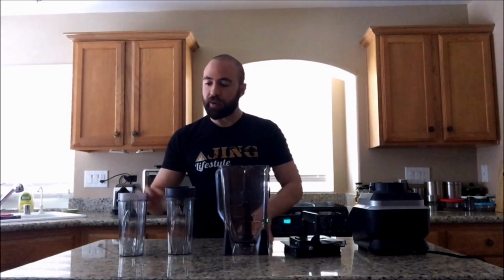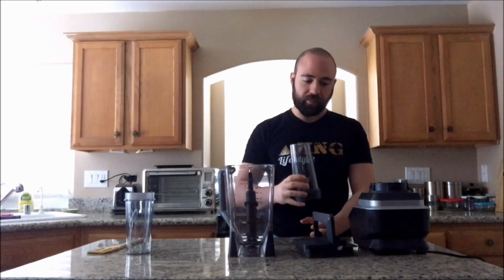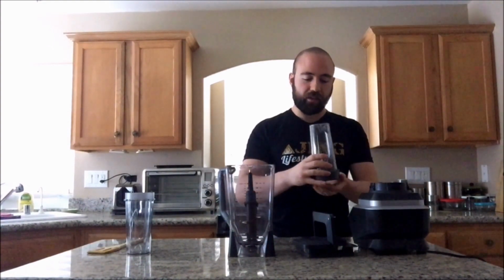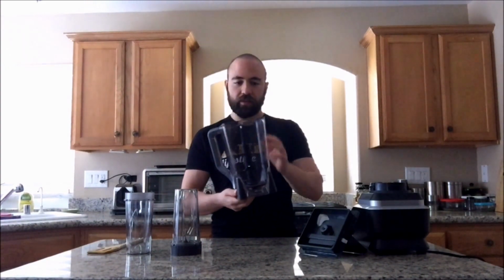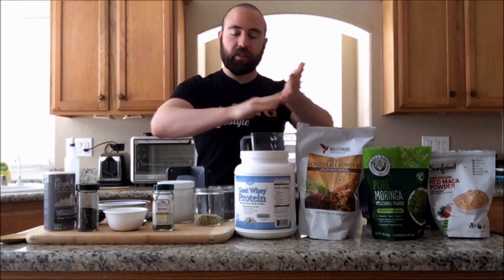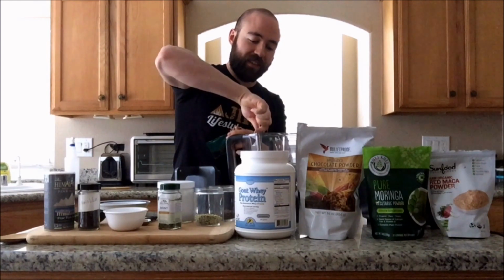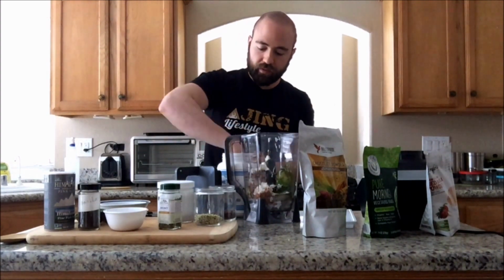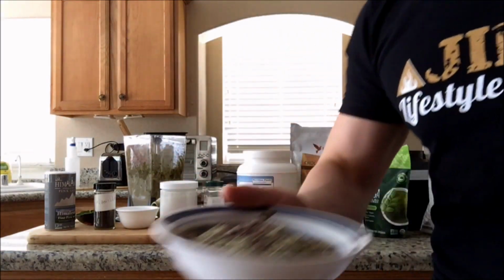Ninja Professional BL 740 REVIEW - Green Mint Avocado Gelato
The Ninja Professional BL 740 is the newest addition to my kitchen hacks and will review some of the pros and cons. Let me show you how to make you one of my favorite gelato recipe in seconds. This superfood, raw gelato recipe is delicious and guilt free.

Green Avocado Gelato Recipe

1 TBSP coconut cream
1 tsp. maca
1-2 cups of ice
2 TBSP almond butter
2 TBSP BochaSweet
1 tablespoon spirulina/chlorella or greens formula
Pinch of Himalayan salt
Mint leaves
Cacao nibs
You can also check out the recipe on a recent guest post I wrote on Natural News